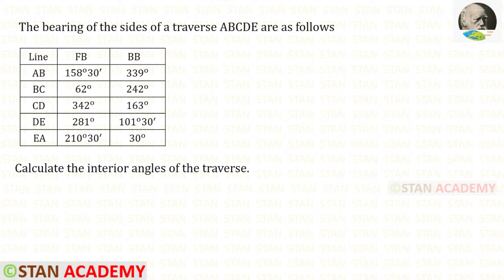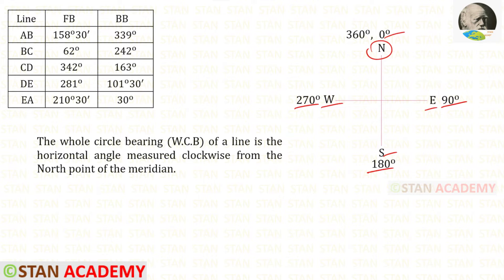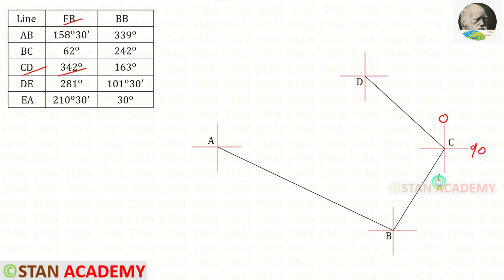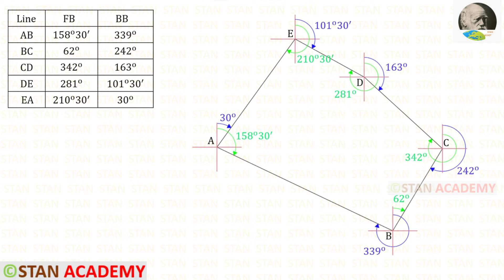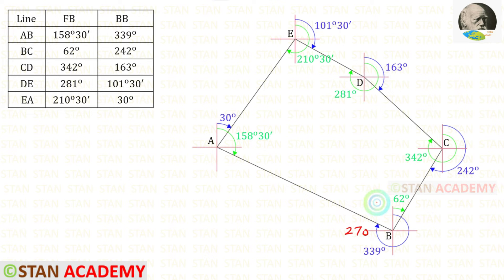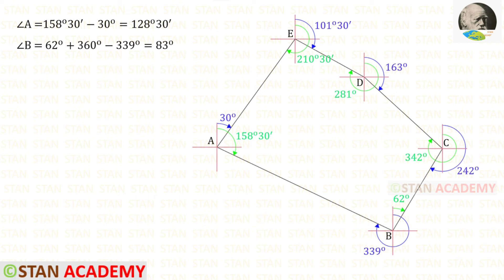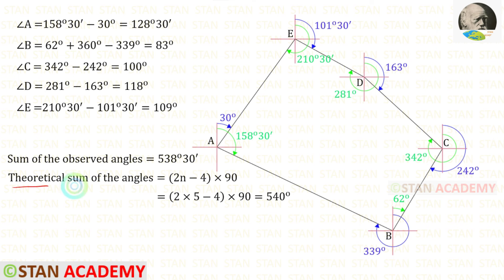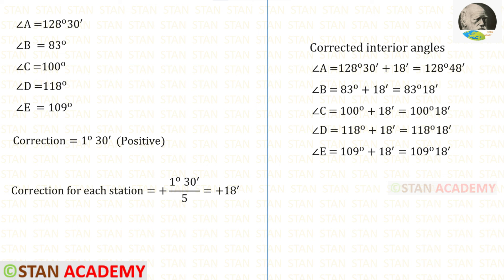Compass Surveying - Problem No 10 ( Interior Angles Calculation & adjustment )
The bearing of the sides of a traverse ABCDE are as follows. Calculate the interior angles of the traverse.